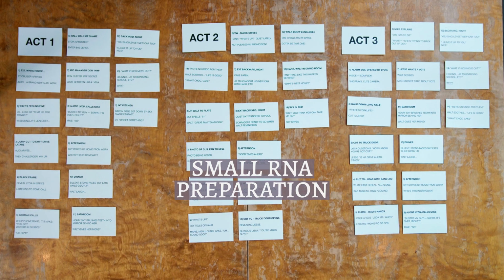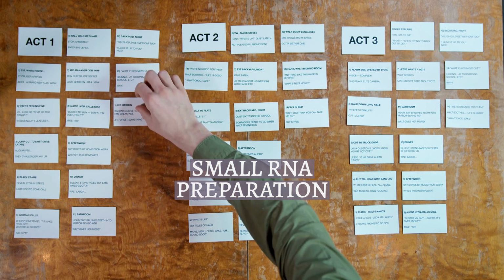MicroRNA sequencing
MicroRNA sequencing (miRNA-seq), a type of RNA-Seq, is the use of next-generation sequencing or massively parallel high-throughput DNA sequencing to sequence microRNAs, also called miRNAs. miRNA-seq differs from other forms of RNA-seq in that input material is often enriched for small RNAs. miRNA-seq allows researchers to examine tissue-specific expression patterns, disease associations, and isoforms of miRNAs, and to discover previously uncharacterized miRNAs. Evidence that dysregulated miRNAs play a role in diseases such as cancer has positioned miRNA-seq to potentially become an important tool in the future for diagnostics and prognostics as costs continue to decrease. Like other miRNA profiling technologies, miRNA-Seq has both advantages (sequence-independence, coverage) and disadvantages (high cost, infrastructure requirements, run length, and potential artifacts).